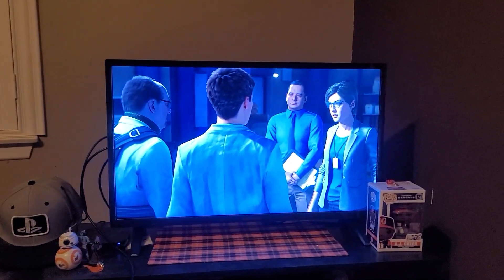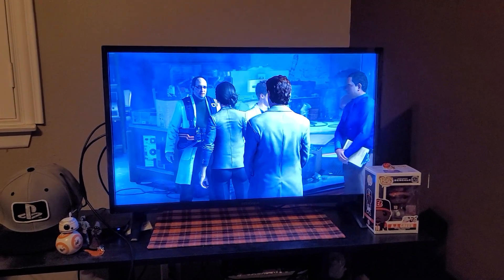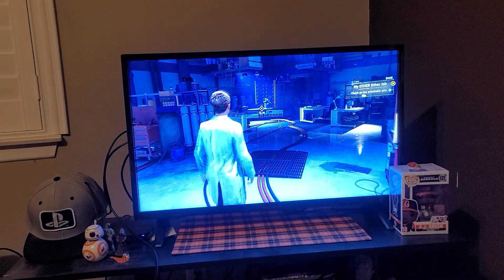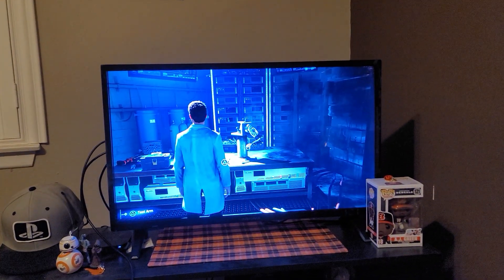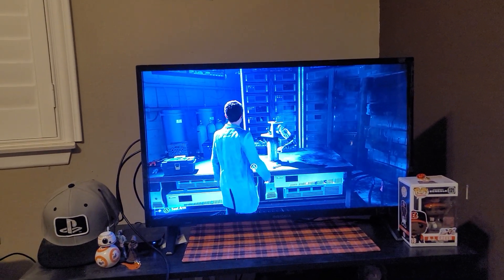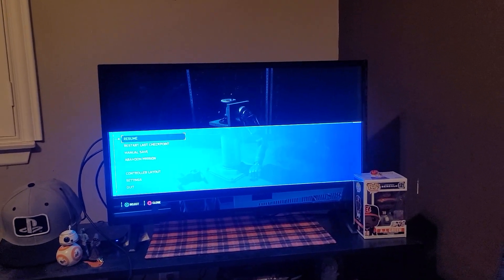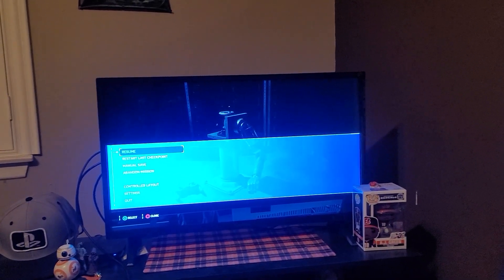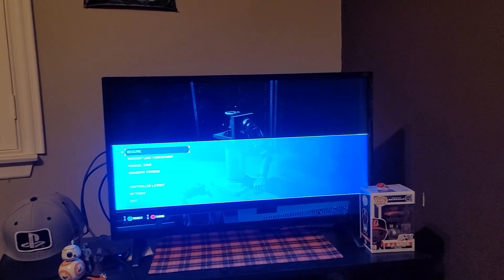I got Spider-Man for PS5!